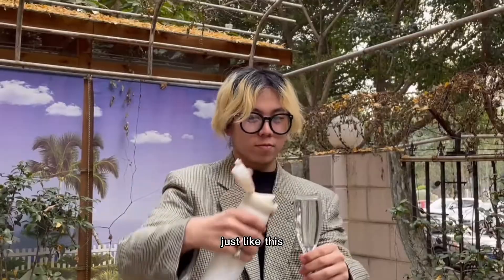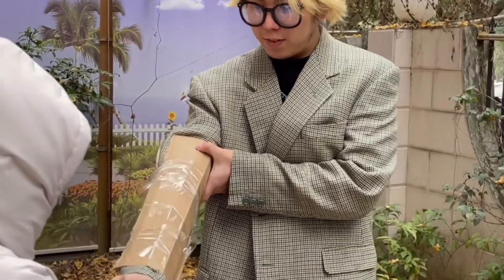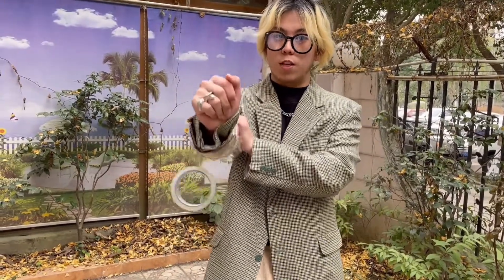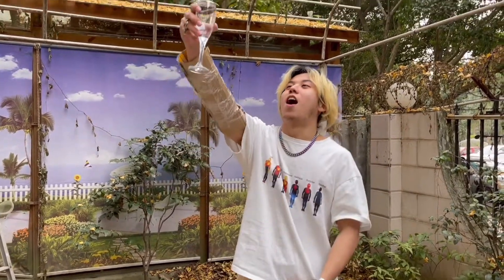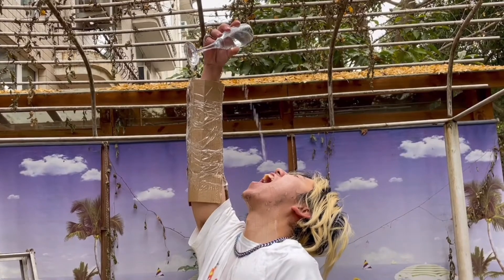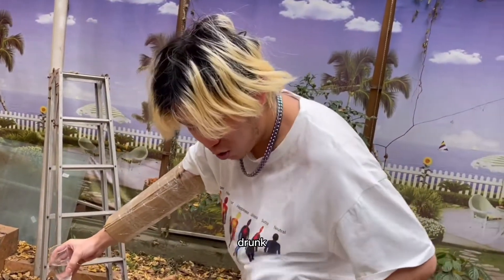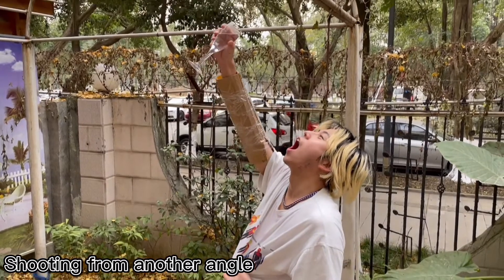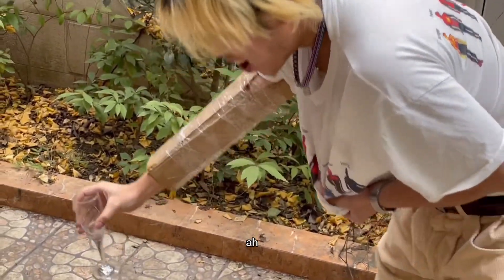Waterfall Challenge 10/03/2021—10/04/2021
Waterfall Challenge

Date: 10/03/2021—10/04/2021
Demo video requirements: Bear in mind that the demo video consists of two parts
1. Explanation section: There is NO time limit, however, you must make a clear, detailed demonstration and explanation.
2. Demonstration section: NO longer than 90 seconds, it has to meet all the conditions of a formal challenge video.
3. Background needs to be tidy.
4. Format: It needs to be shot and edited into 16:9 aspect ratio. Graphic quality should be at least 1080P (Just for your information, 16:9 means you should place your camera horizontally while shooting)
5. No disturbing background noises
6. Remain steady while shooting, we are not intending to see a shaky screen
7. Sufficient lighting is important. If you are shooting video outdoor, try to find a bright spot. If it is indoor, you must provide sufficient light sources such as daylight lamps.

Lines:
1. Here comes our new “ClipClaps Watefall Challenge”! Join us now and shoot your own video!
2. For our users consideration, we have designed this special challenge which you can finish solely!!
3. Take out a glass, pour water into it till it is at its full capacity. (Approximately 300ml-500ml)
4. Then prepare two pieces of cardboards, wrap your arms with the cardboards and solidate them by using tapes. Make sure that you cannot bend your elbow after wrapping.
5. Now it is time to drink the water without bending your elbow!!! Here is a little tip for ya, try to raise your arm as high as possible, do not hesitate to get wet!! You can only get water into your mouth by adjusting your arm and your mouth in a straight line!!
6. You must say “ClipClaps Waterfall challenge” clearly and loudly at the start of the challenge!
7. Utilize your imagination to make the dialogue and scenes as interesting and funny as possible!! We are more than happy to see those!!!
8. Now it is the time to grab your own camera and start the challenge!